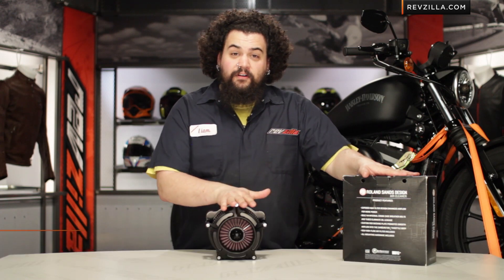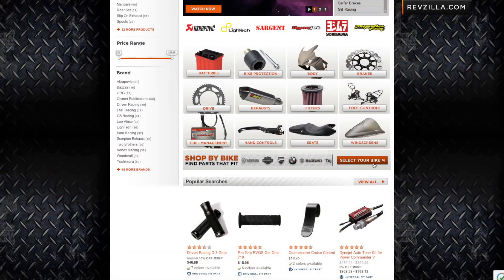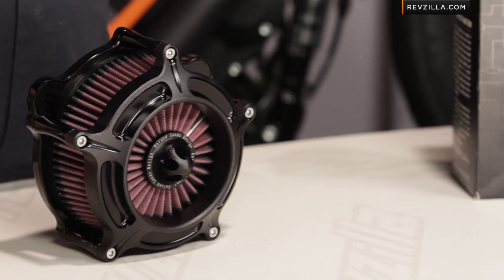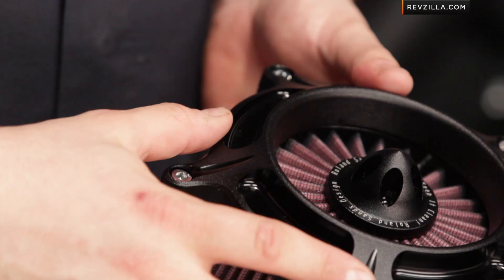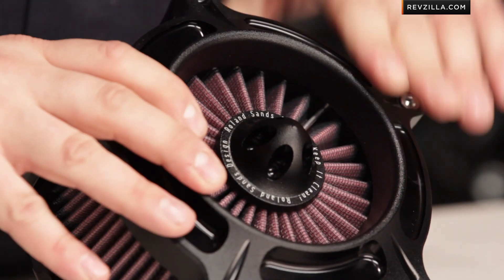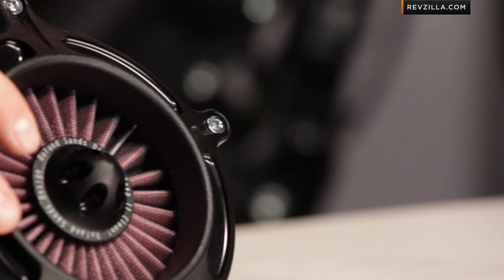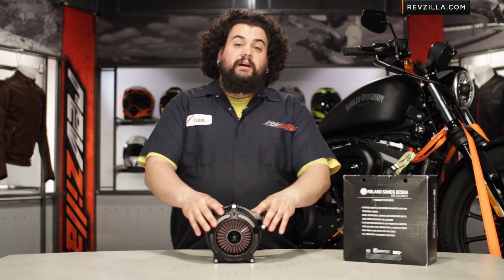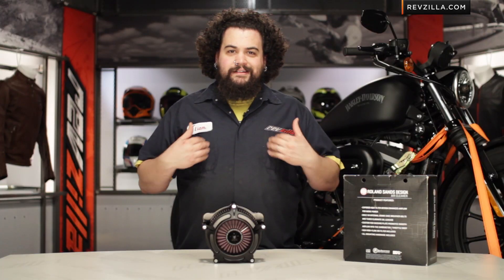Roland Sands Turbine Air Cleaner Review at RevZilla.com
Roland Sands Turbine Air Cleaner Review The Roland Sands Turbine-series air cleaner packs a performance punch with a hefty dollop of class for the side of your bike.  Its washable, reusable air filter lets in a shot of air that is bigger and cleaner than other, less performance-oriented pieces on the market.  Interchangeable faceplates mean you can freshen up the look of your bike whenever you get the itch to do so.